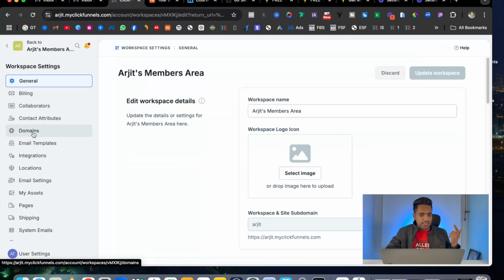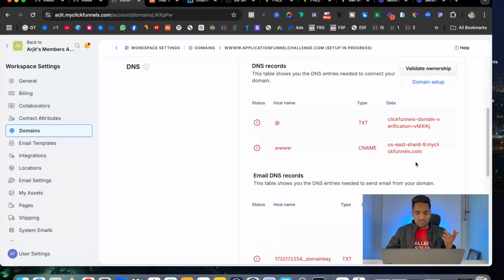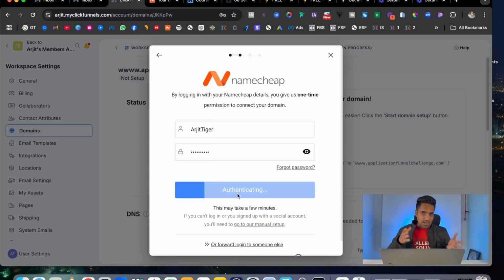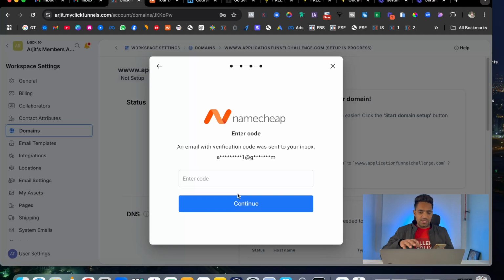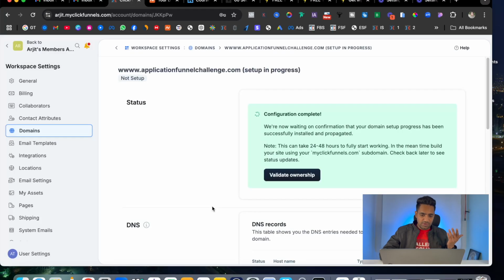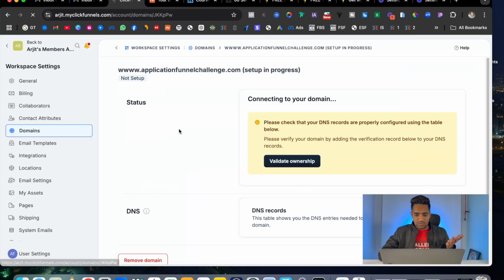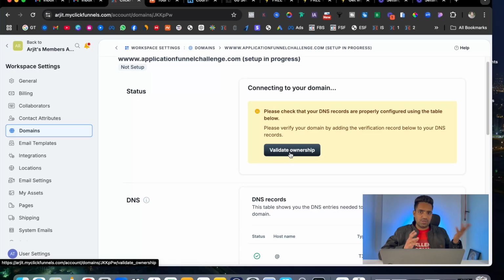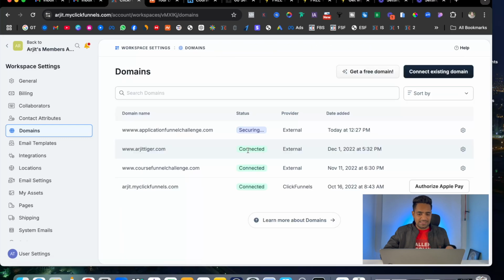How to Set Up a Custom Domain in ClickFunnels 2.0 in 2025!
Hi Experts it's Arjit here and I'm a Clickfunnels Certified Funnel Builder.

I Help Real Experts, Coaches & Course Creators Build, Launch & Scale Funnels.

So If You Need Help With Your Funnels Click The Calendly Link To Book a Free Consultation Call

DISCOVER THE #1 SALES FUNNEL MISTAKE ALMOST 98.6% OF PEOPLE MAKE